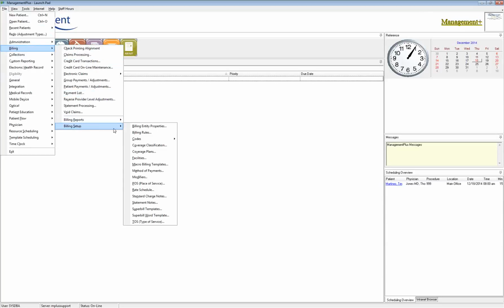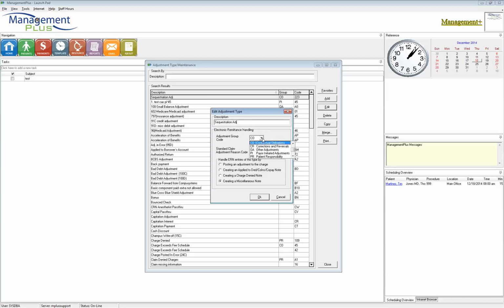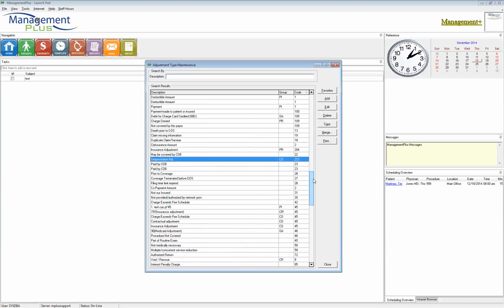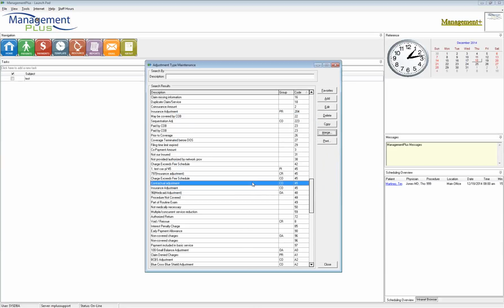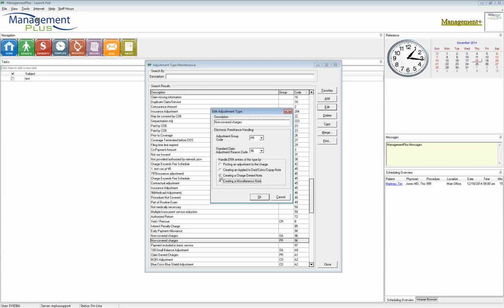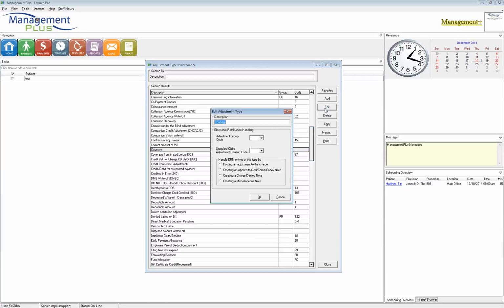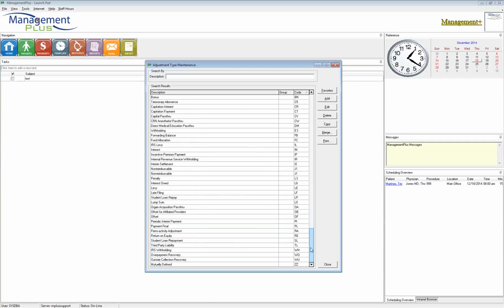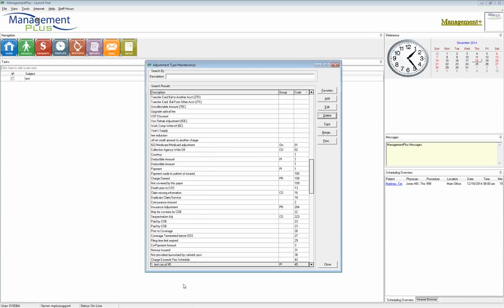Understanding Adjustment Types and Codes